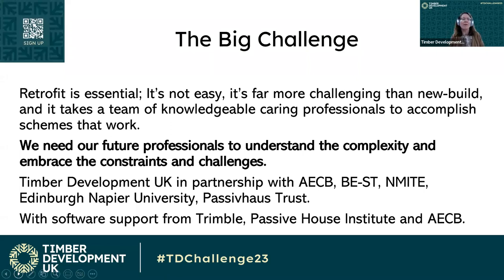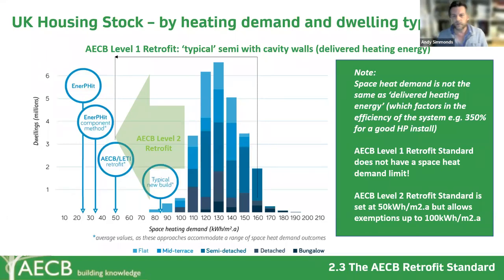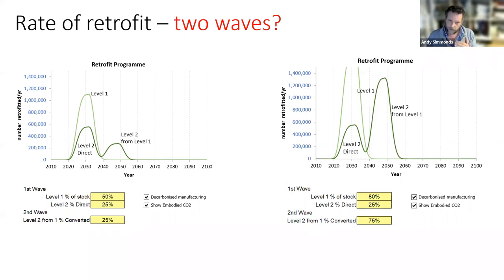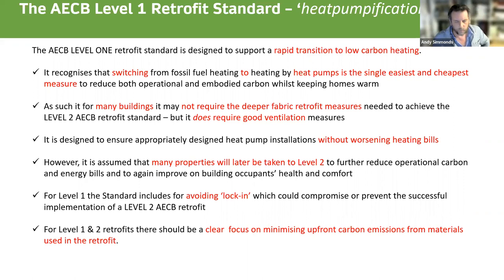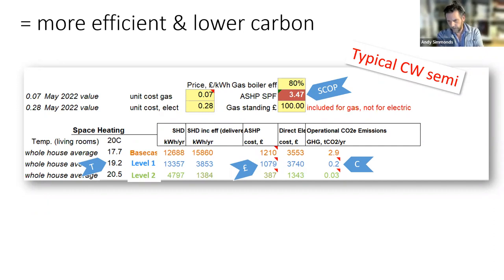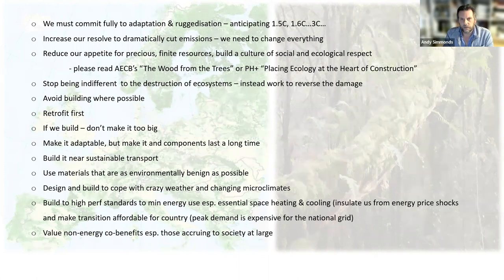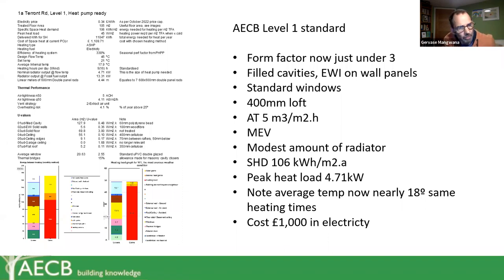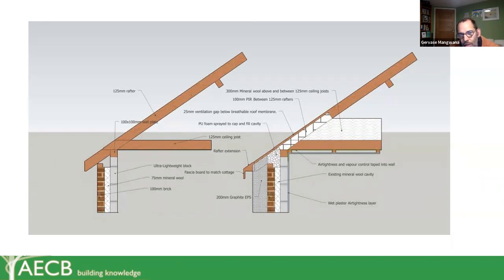AECB standard – what it is, how to undertake it, a case study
The AECB Retrofit Standard is for those wishing to retrofit buildings to a high standard, and particularly for those committed to delivering net zero. A low carbon building is first and foremost an energy efficient building (TDChallenge23).

The Standard promotes the delivery of Net Zero carbon retrofits, combining a whole house ‘fabric first approach’ with ambitious energy efficiency measures. Individual self-builders and larger-scale developers can positively contribute to a low-carbon future by adopting the AECB Retrofit Standard when improving their buildings.

About the challenge:

The 2023 university challenge will see interdisciplinary teams of individual students and 2022 graduates from UK Universities address the urgent need to reuse existing buildings by repurposing and retrofitting.

Individual students and 2022 graduates from Built Environment courses at UK Universities are invited to register their interest to join in this interdisciplinary UK wide team competition which will run for five months.

Our partners:

We are delighted to partner with Built Environment - Smarter Transformation, NMITE, Edinburgh Napier University, Passivhaus Trust, (AECB) Association for Environment Conscious Building.

Timings:

0:06 Welcome
2:11 Andy Simmonds, AECB
43:55 Gervase Mangwana, Waxwing Energy
58:04 Q&A